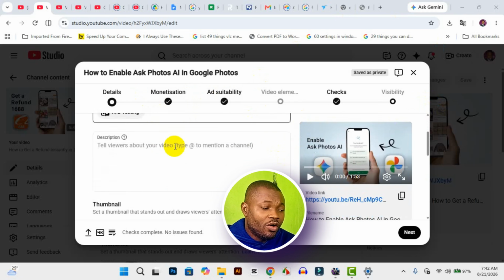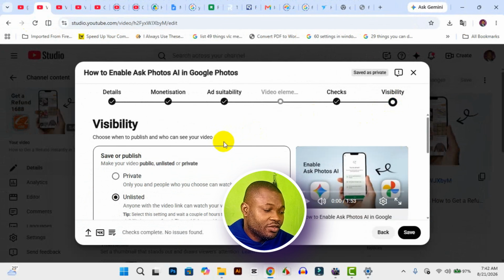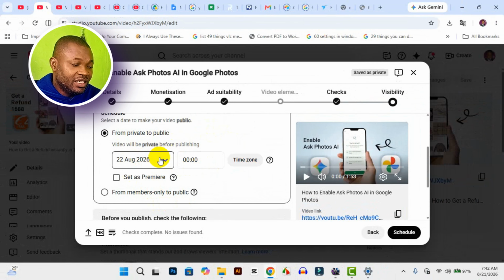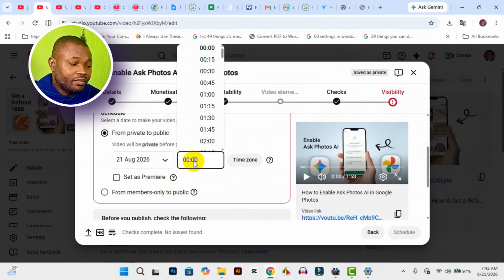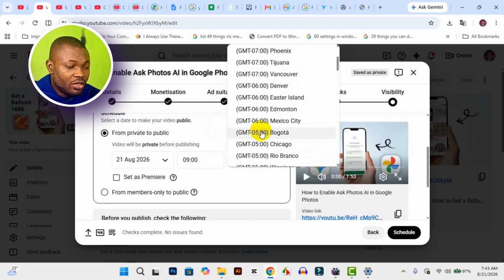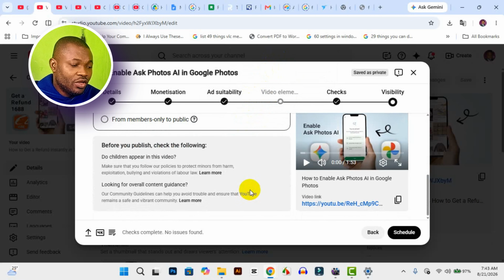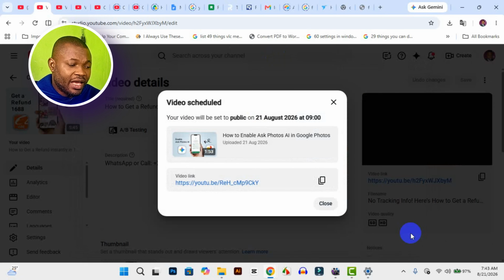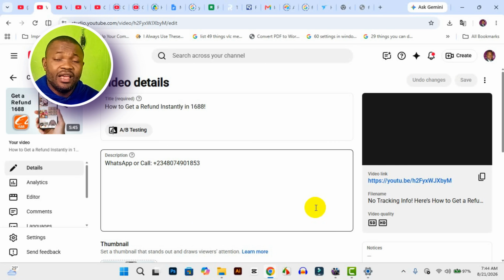How to Schedule YouTube Video Uploads on Laptop